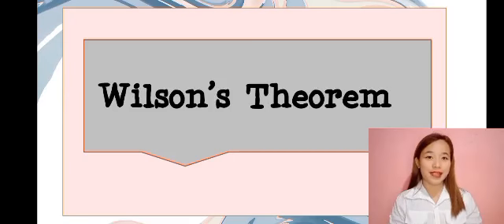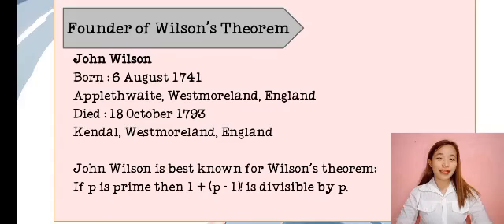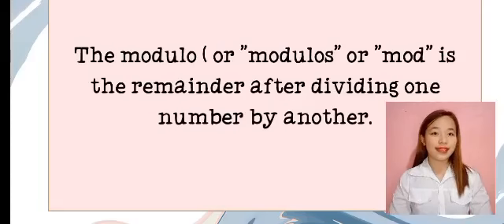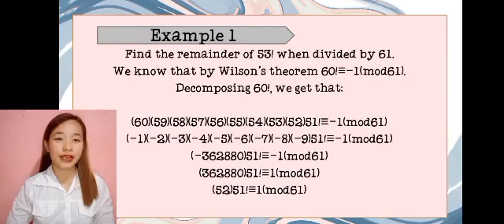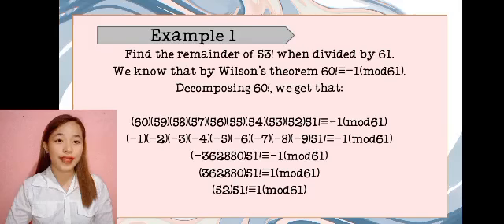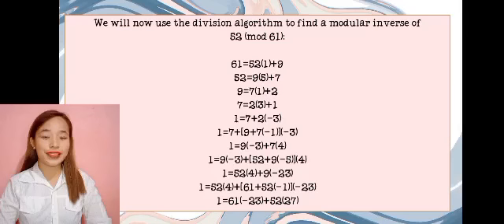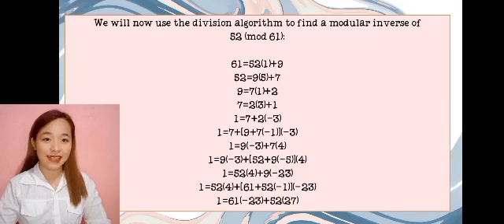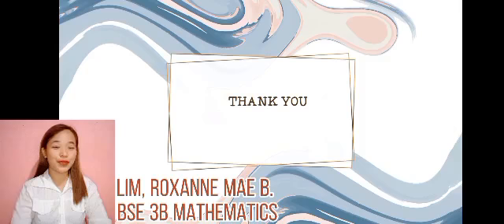WILSON'S THEOREM ROXANNE MAE LIM